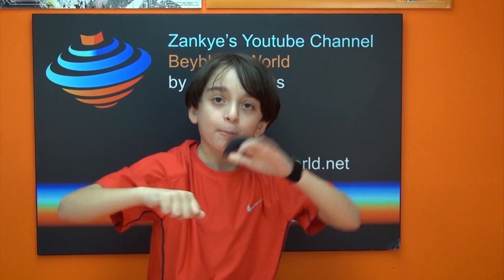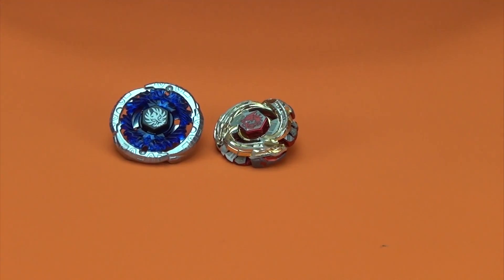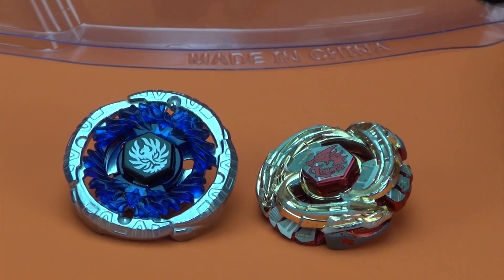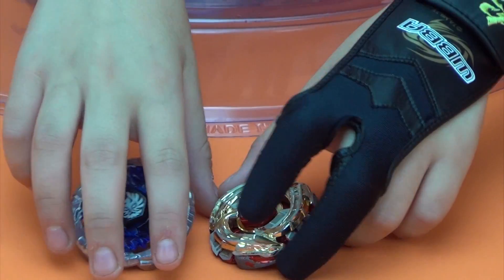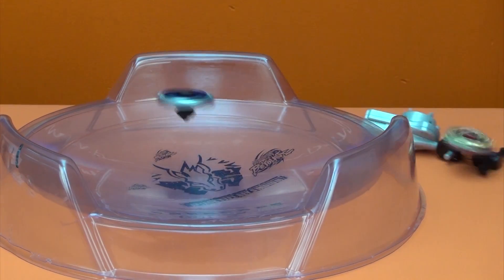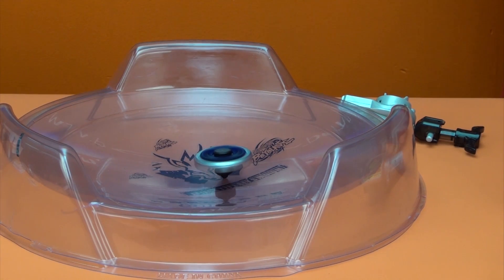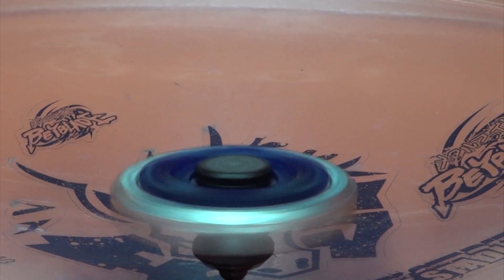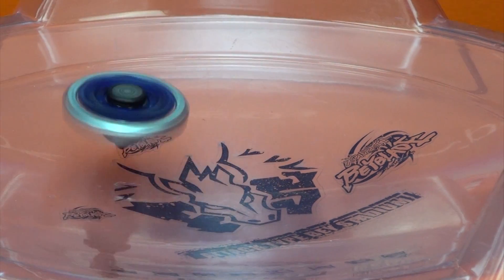Beyblade Metal Fury Battle Series - Battle 1 - Jade Jupiter X Lightning L-Drago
Are s are worldwide, so it doesn't matter where you live ,will send it to you for FREE if you are the winner. We are not responsible if it gets lost, stolen, or damaged in transit.